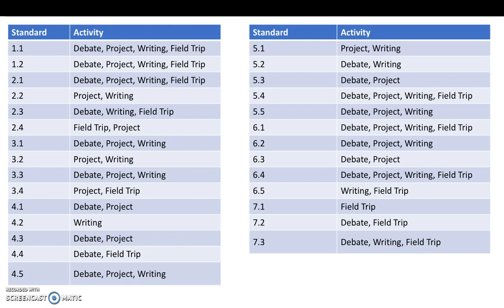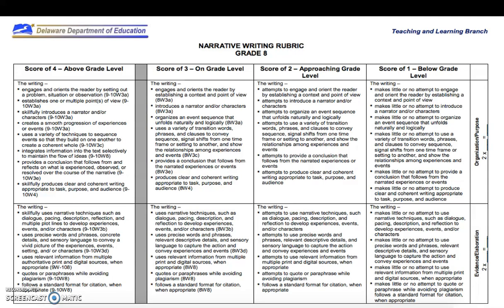Kaminski Portfolio 1